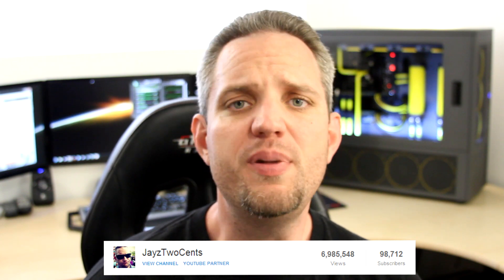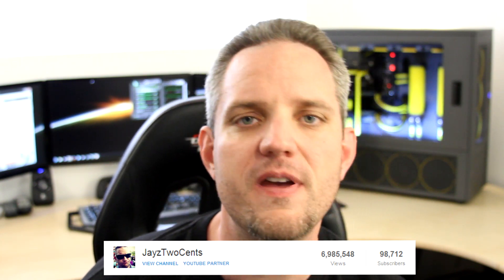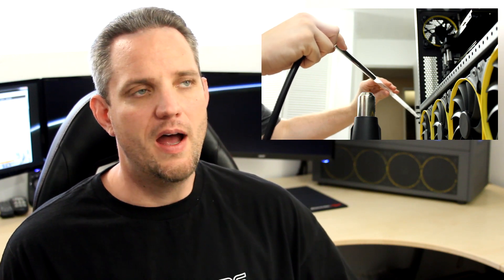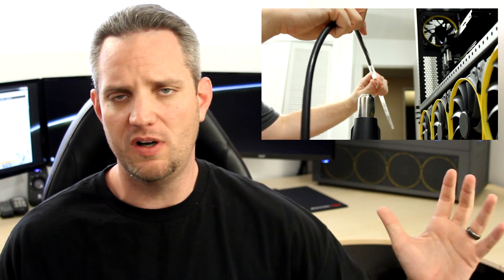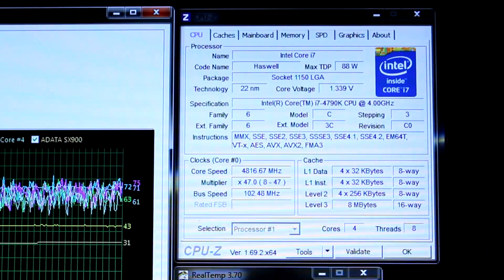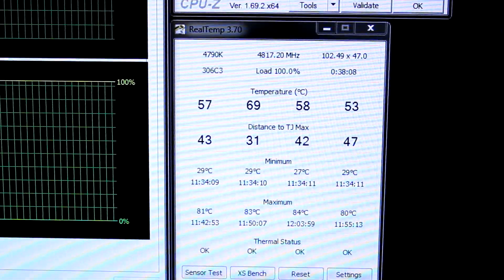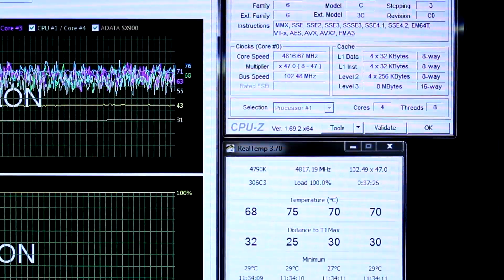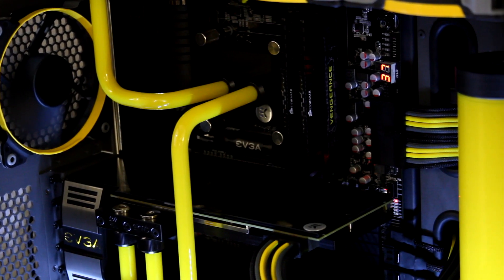Overclocking the 4790k with Watercooling - Is it worth it?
About JayzTwoCents